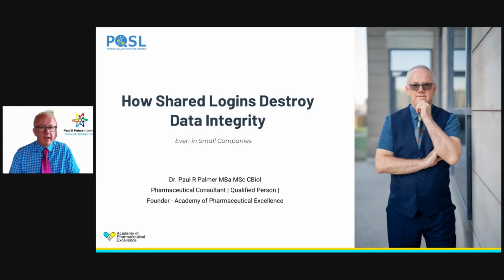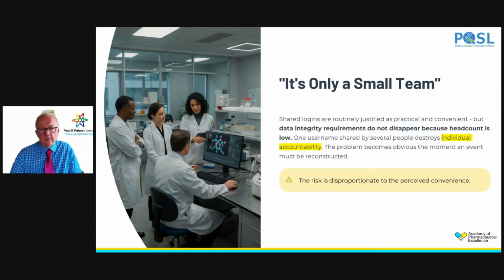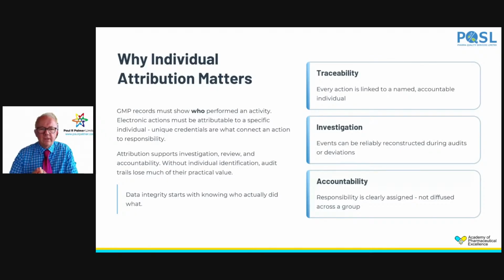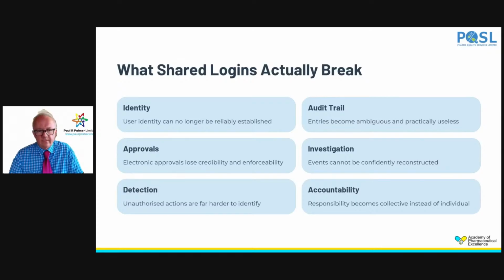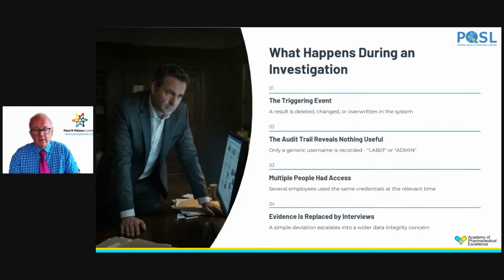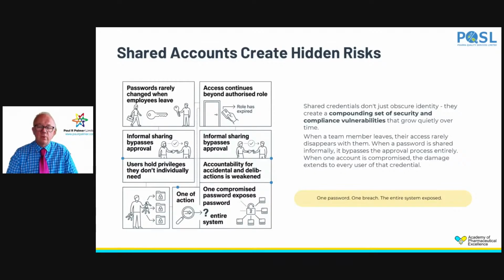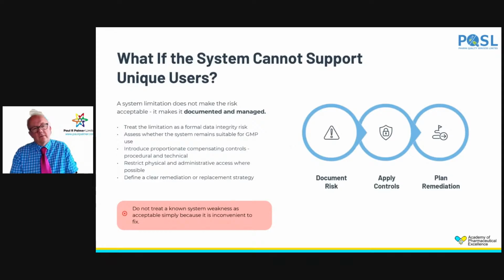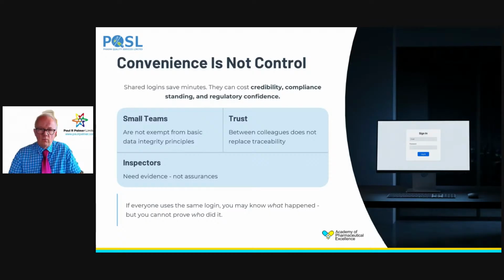How Shared Logins Destroy Data Integrity (Even in Small Companies)